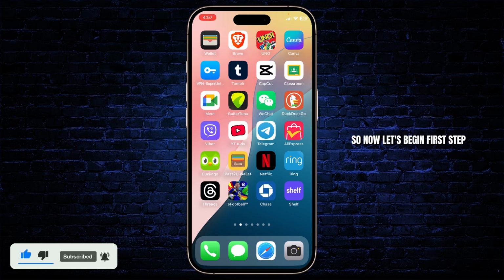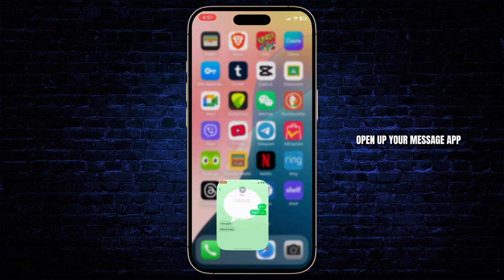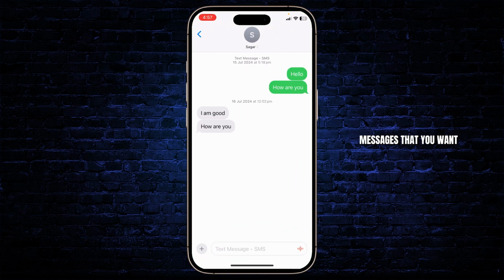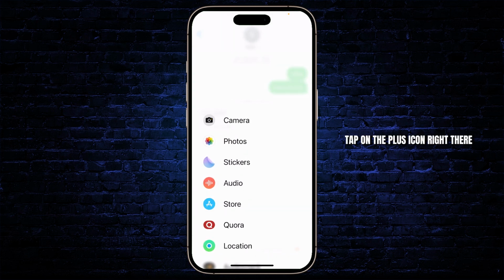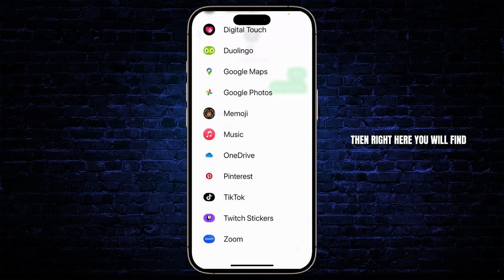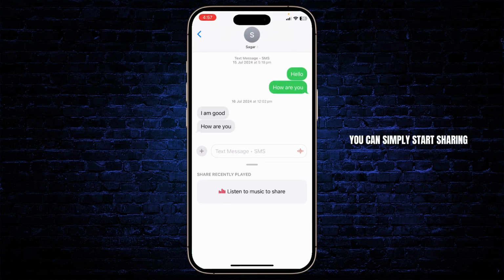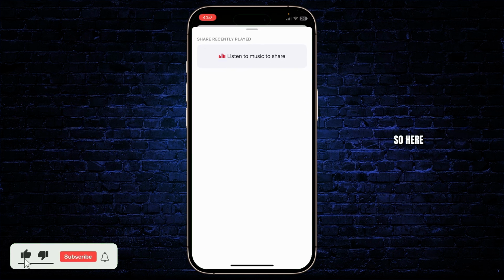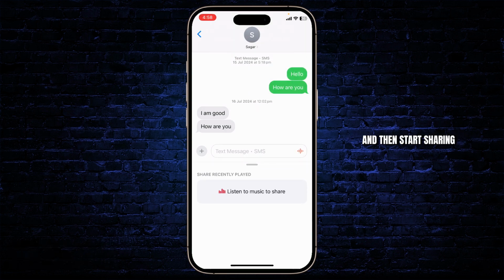How to Send Music on iPhone Message | Full Guide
Want to share your favorite songs with friends right from your iPhone? 🎵📩 This complete 2025 guide shows you how to send music on iPhone Messages easily — whether it's Apple Music, audio files, or shared links.

What You’ll Learn in This Video:
✅ How to share Apple Music tracks in Messages
✅ How to send audio files from your iPhone
✅ Tips for sharing music across different apps and devices

Whether you're sending a playlist, a track preview, or a saved audio file — this step-by-step tutorial will help you share music seamlessly through your iPhone Messages app.

📌 Chapters:
⏱ 0:00 - Introduction
⏱ 0:10 - How to Send Music on iPhone Message